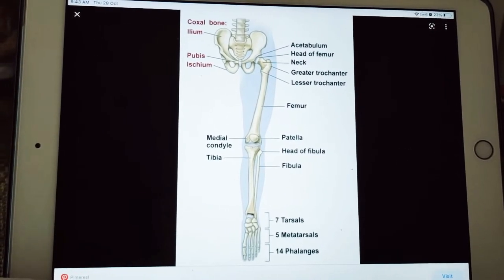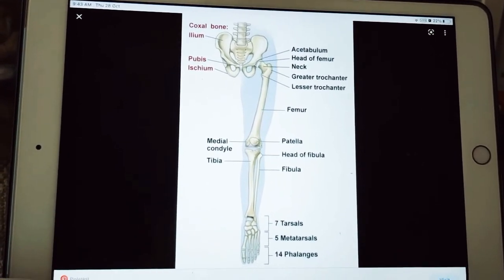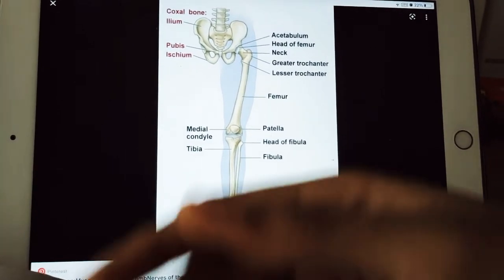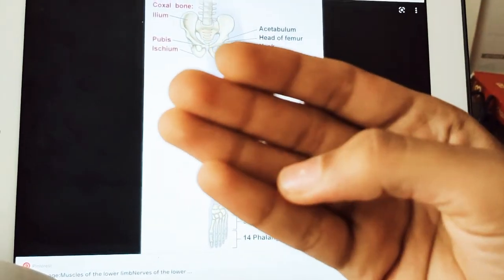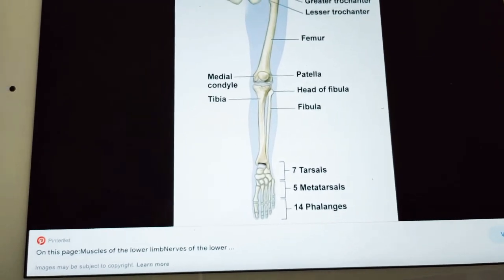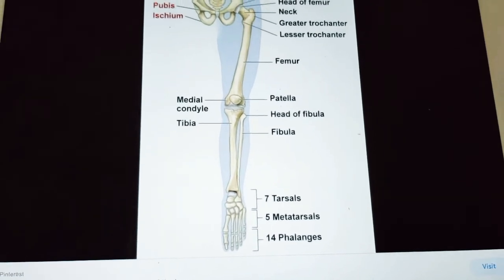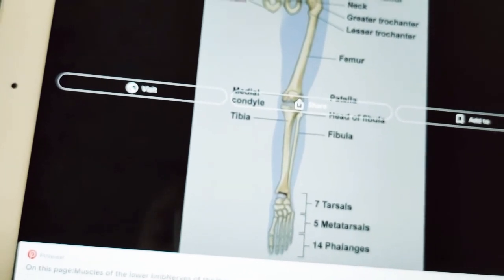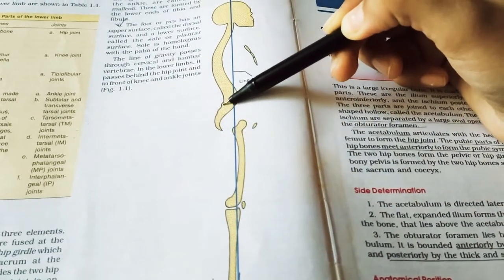Introduction to lower limb Anatomy🍗